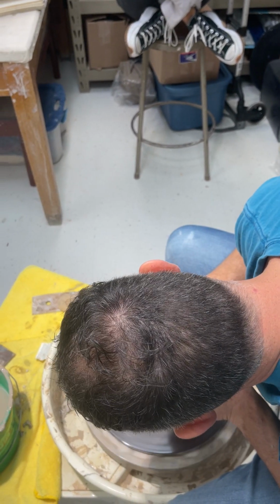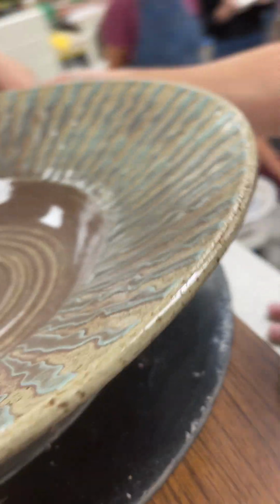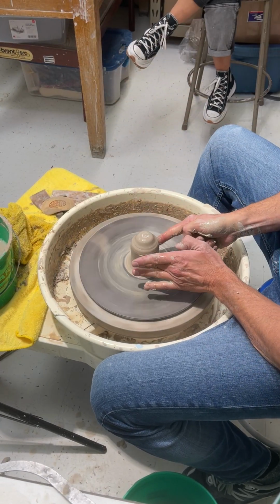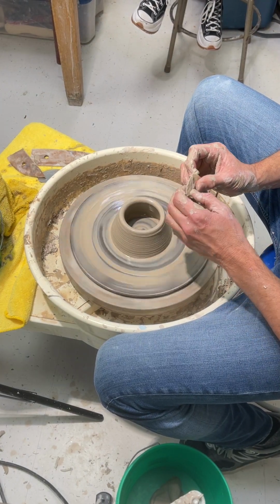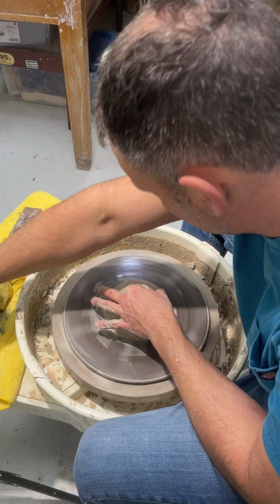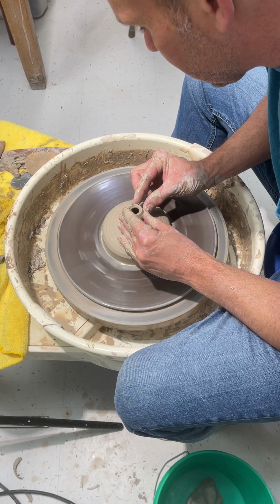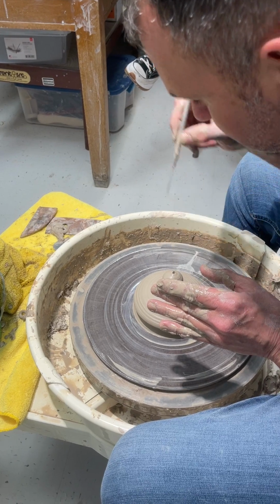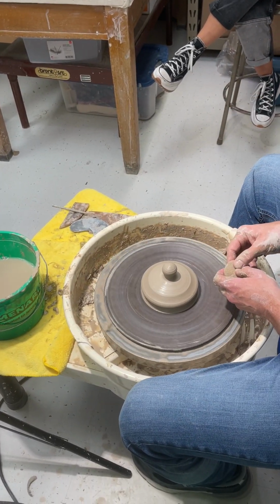🏺 Throwing a Lidded Pot on the Pottery Wheel 🏺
Welcome to the MCC pottery studio, where creativity takes shape! In this mesmerizing video, Tom guides you through the intricate process of crafting a lidded pot on a pottery wheel. Whether you're a seasoned ceramic artist or a curious beginner, this tutorial is sure to inspire and educate.

🧡 Key Takeaways:

Patience is key: The pottery wheel demands a steady hand and a patient mindset.
Symmetry matters: Maintain balance throughout the process for a harmonious result.
Express your style: Add unique textures or details to make your pot truly one-of-a-kind.
Calipers for precision: Ensure a snug lid fit by measuring and adjusting carefully.
Glazing finesse: Experiment with glaze combinations to achieve the desired finish.
🎨 Join us on this creative journey as we mold raw clay into functional art! Let's get those creative wheels spinning! 🌀🏺✨